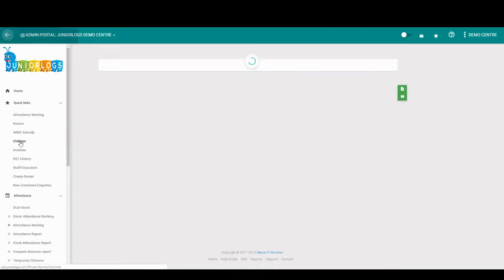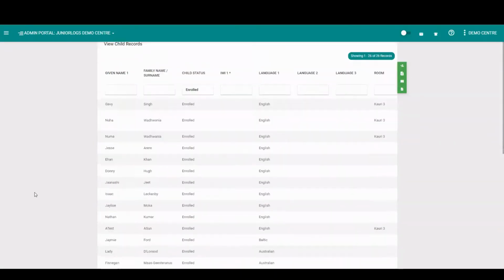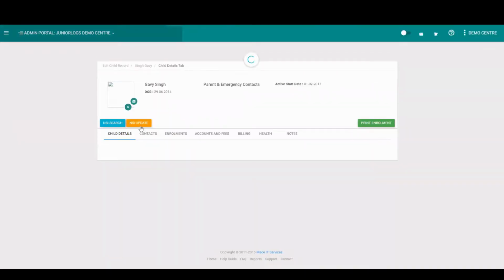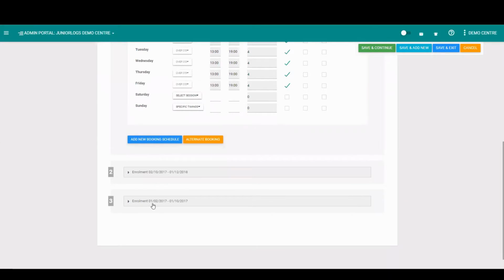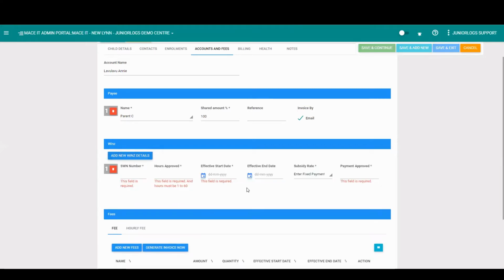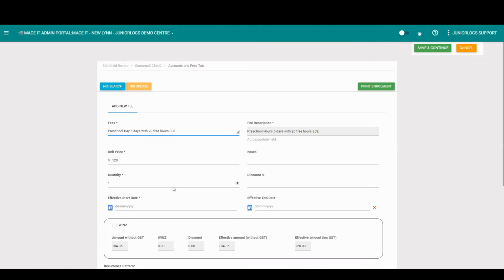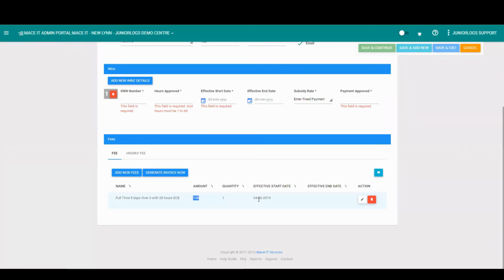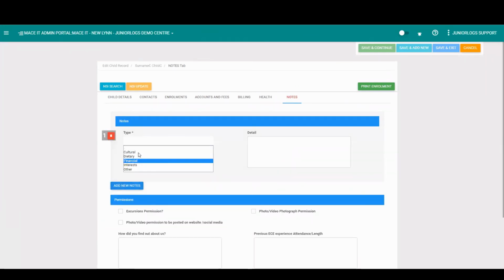Child Enrolment in Juniorlogs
This video shows how Child enrolment works within Juniorlogs Student Management System